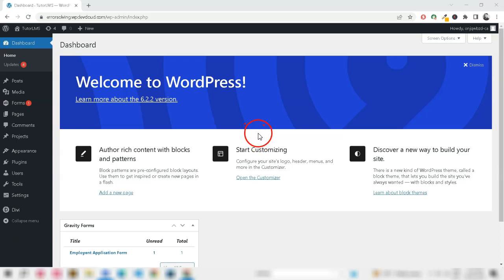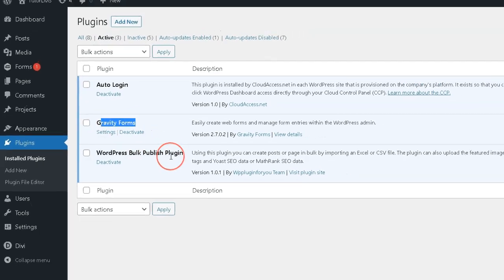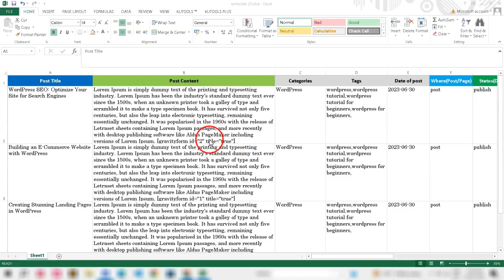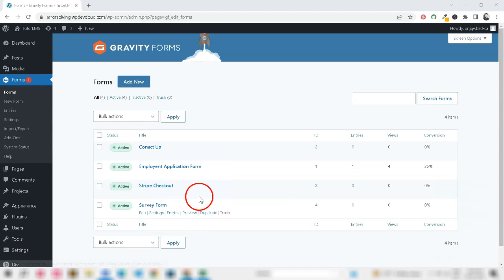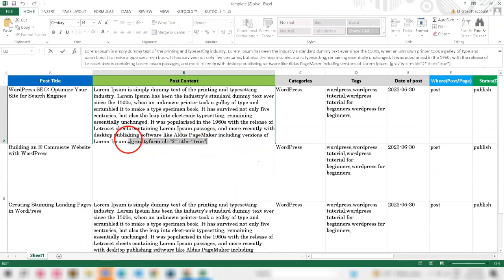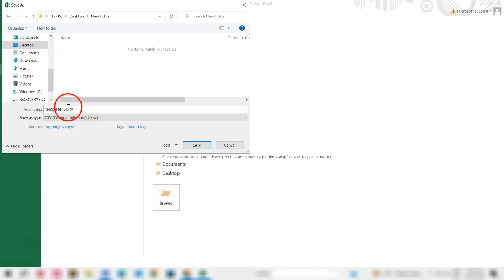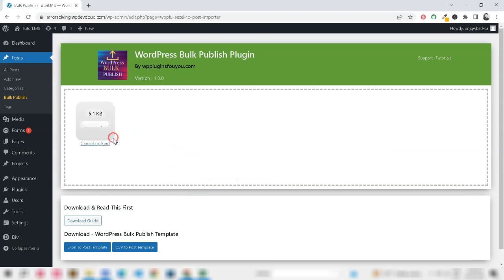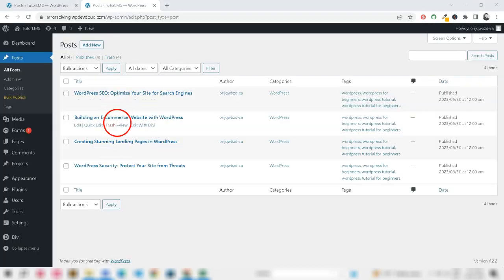How to display Gravity Forms on WordPress page or post in bulk?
Learn how to efficiently display Gravity Forms on your WordPress page or post in bulk. Follow this step-by-step guide to easily showcase multiple forms at once, saving you time and effort. With the powerful Gravity Forms plugin and the assistance of the "WordPress Bulk Publish Plugin" tool, you can effortlessly create and manage numerous forms on your website. Enhance your user experience by implementing this method and streamline your form display process. Maximize the potential of Gravity Forms and optimize your WordPress site with ease.